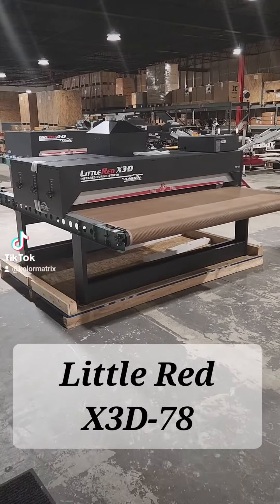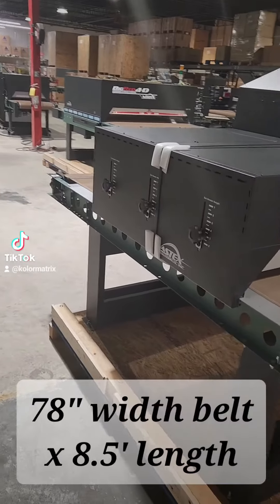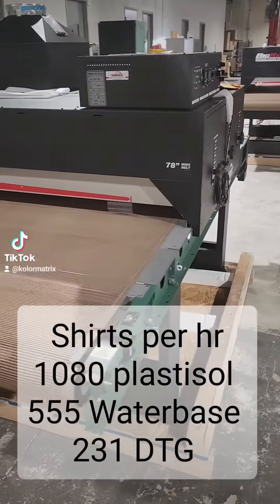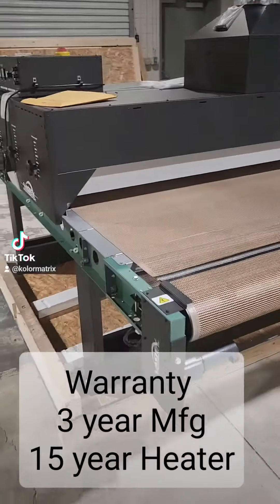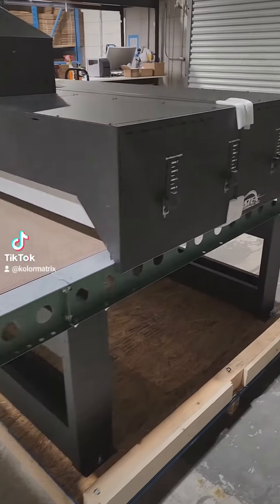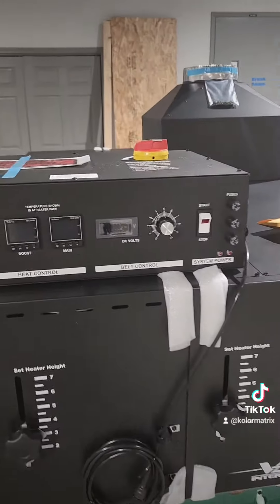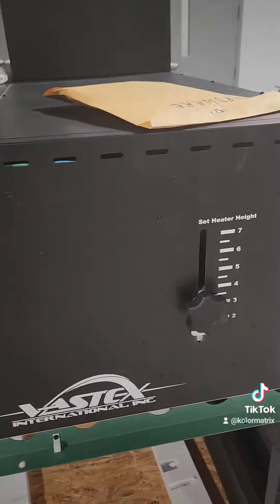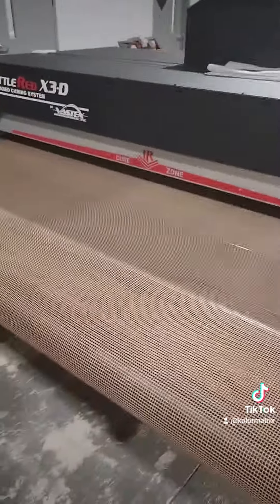Closer look at Vastex Little Red X3D-78 dryer. Rated at up to 1089 shirts per hour.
Newest showroom model the Vastex Little Red X3D-78, 78" width belt x 8.5' length. Shirts per hour 1080 plastisol, 555 Waterbase or 231 DTG.

This is the 7th high end.showroom dryer in the $9995 to $20,000 range. It is one of 18 different dryers we have on display. Ready for pick up or shipping nationwide.

Over $300k instock, ready to pick up or ship nationwide. Drop by our Atlanta showroom and take your favorite home with you!

Over 60 pieces of equipment we have instock in our Atlanta showroom. We have been told by several vendors that we have the largest dealer showroom they have ever seen and it continues to grow.

Whether your looking for start up or ready to upgrade or even looking for a dryer to handle production of an automatic press or multiple DTG presses.